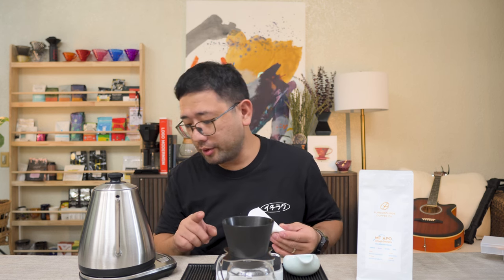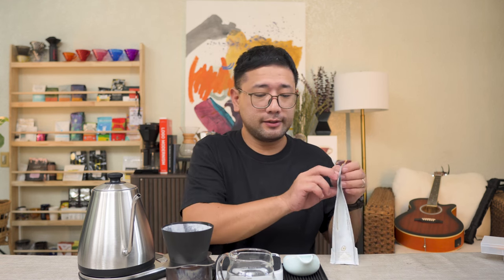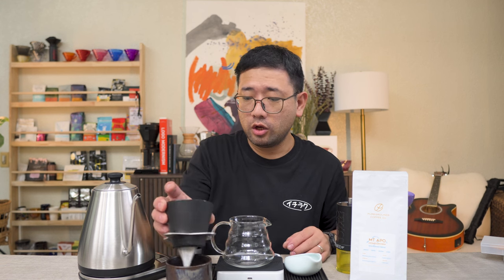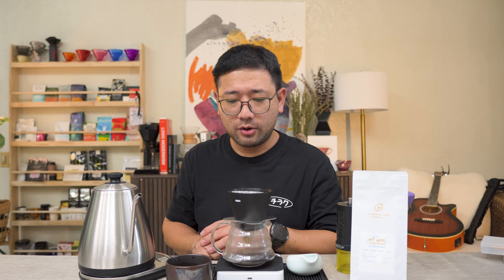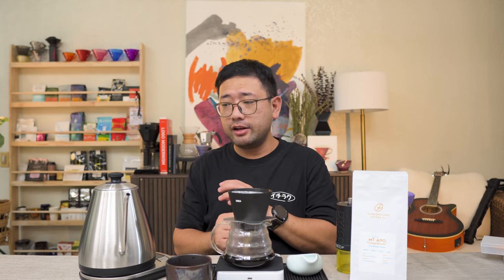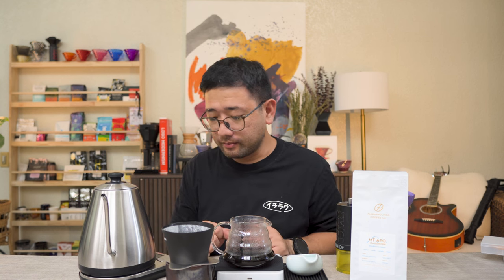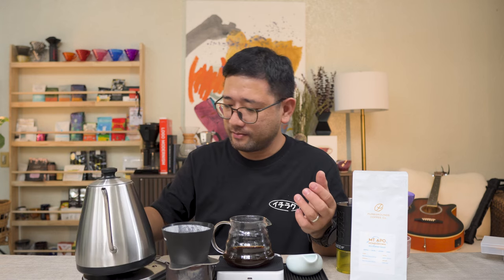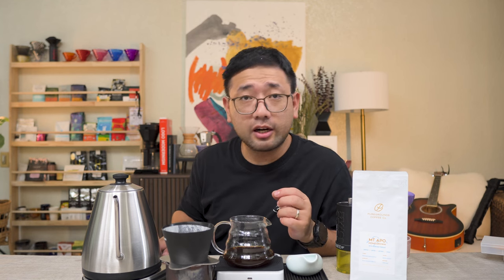Cuppa CWK-100 Variable Gooseneck Kettle (Actual Use)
So in the previous video of the Cuppa Kettle I showed you what's in the box and we are now actually going to use it to brew some coffee. Join me as I share you the things that I love about this kettle and the things that I don't particularly like about it.